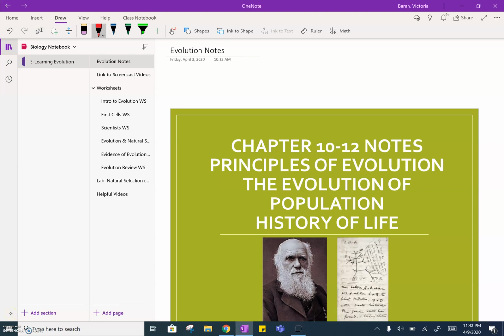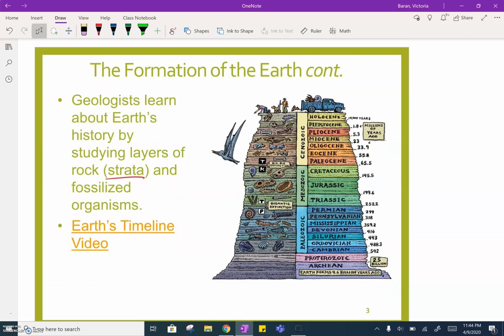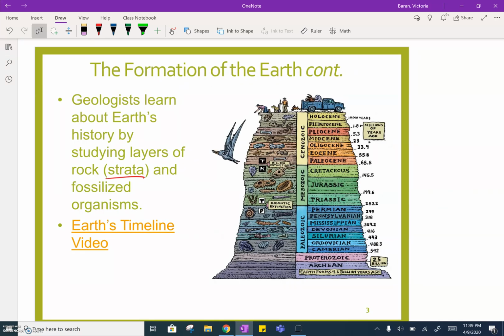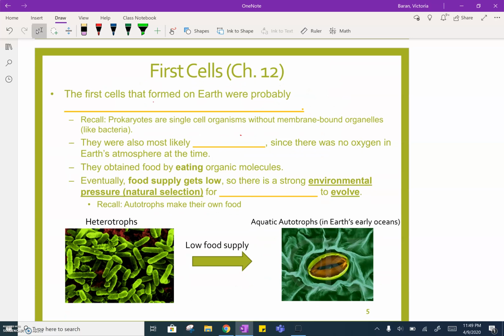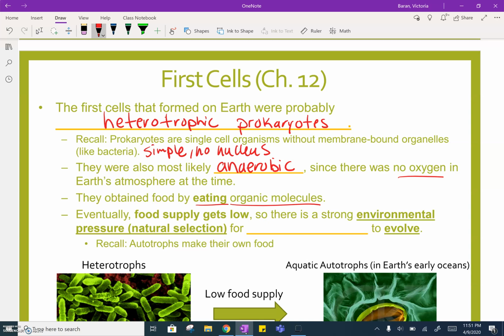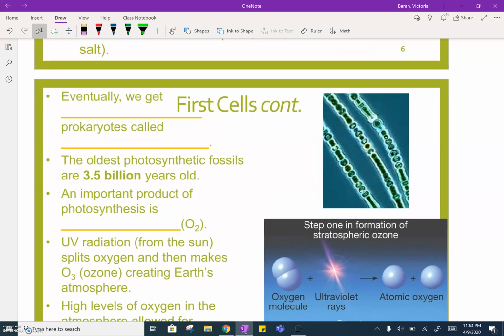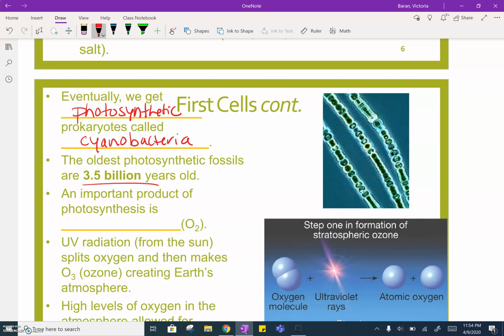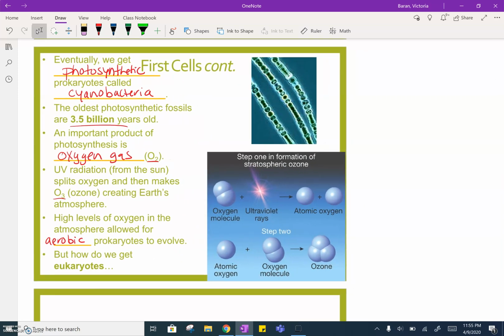Evolution Notes First Cells #1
On slide 6, it is pronounces chemo - synthesis, not chemiosynthesis (my oops!)